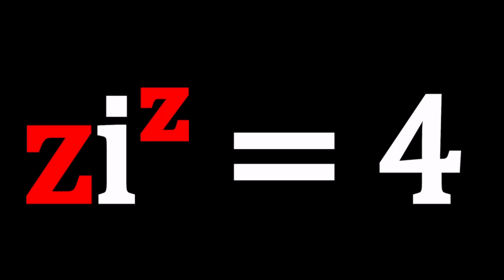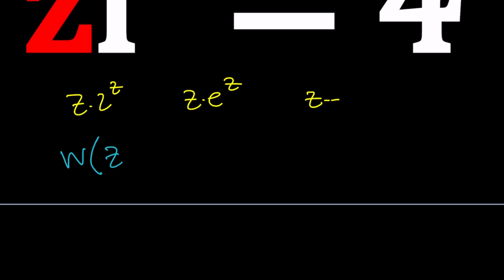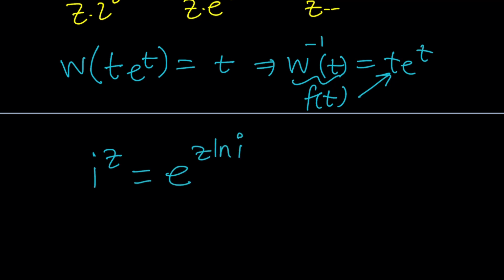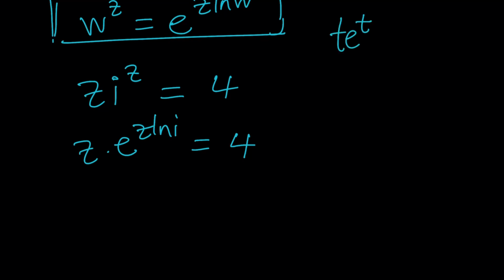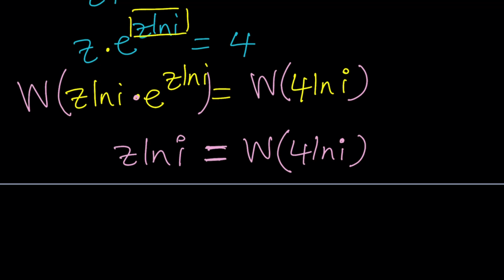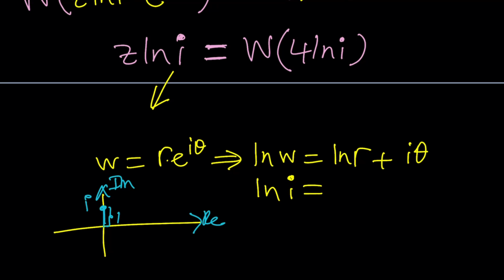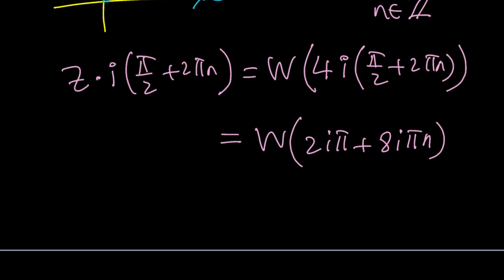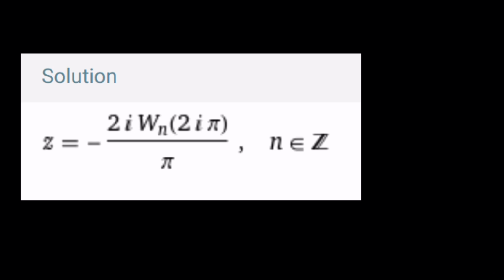An Exponential Equation and A Special Function | Problem 200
▶ MY CHANNELS
▶ EQUIPMENT and SOFTWARE
Camera: none
Microphone: Blue Yeti USB Microphone
Device: iPad and apple pencil
Apps and Web Tools: Notability, Google Docs, Canva, Desmos